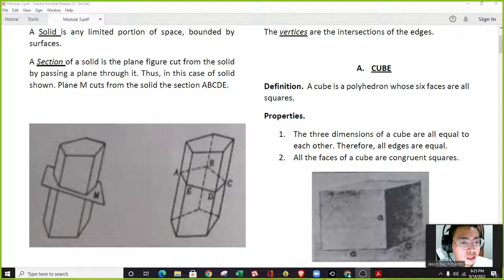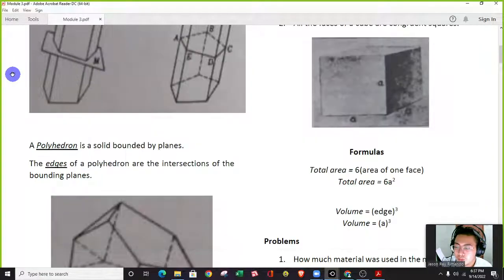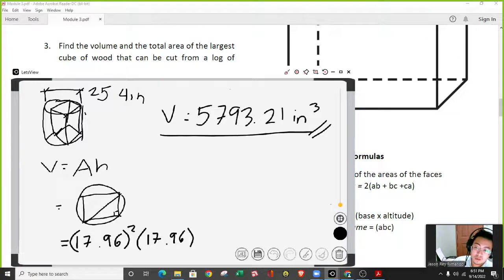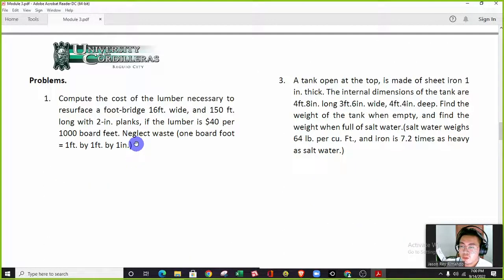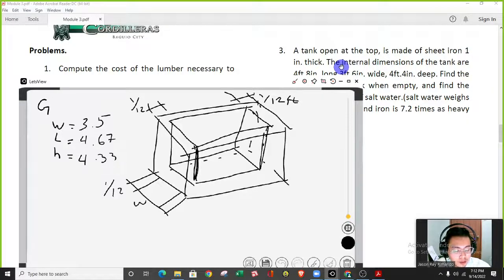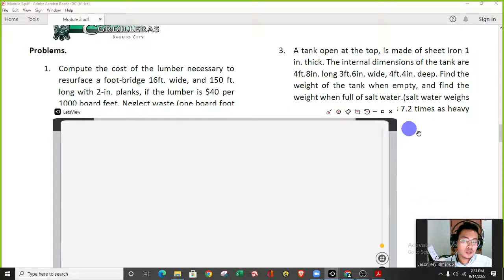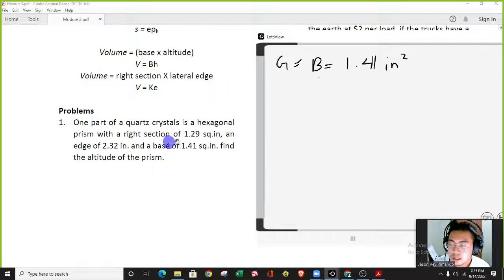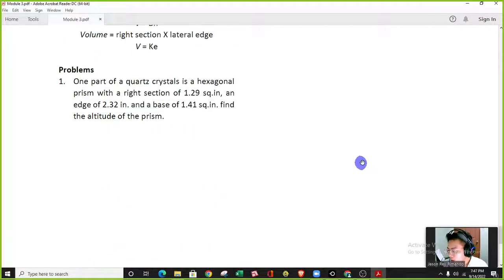Module 3 lecture